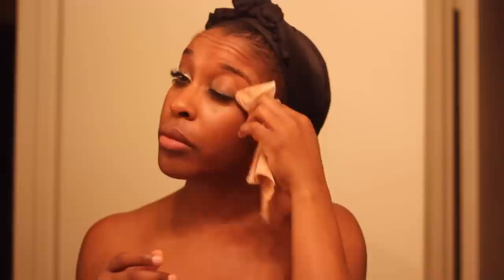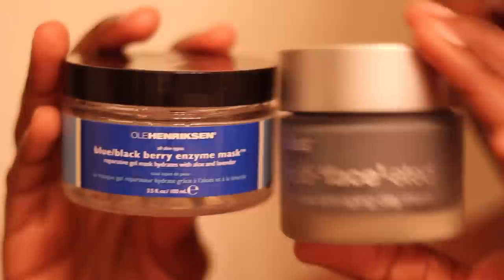Nighttime Skincare Routine | Hyperpigmented/Dark Skin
Hi everyone! Today I'm going to be showing you my nightly skincare routine and giving tips on how I treat and care for my skin nightly. It's important to know that EVERYONE'S skin needs are unique and different. But if you have acne prone/oily combination and normal skin types you may find these tips and tricks helpful. I will be doing a different video for daytime skincare routine, and another video with tips specifically on treating hyperpigmentation on a monthly basis. Stay beautiful! xoxo

New videos Tuesdays, Fridays and Saturdays at 11am PST

P O P U L A R  T U T O R I A L S

Phil 4:13